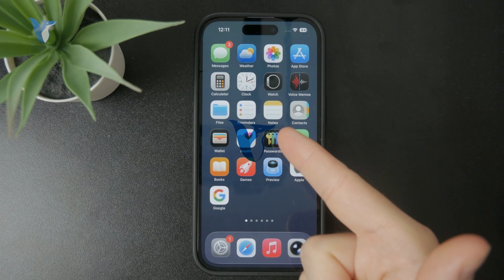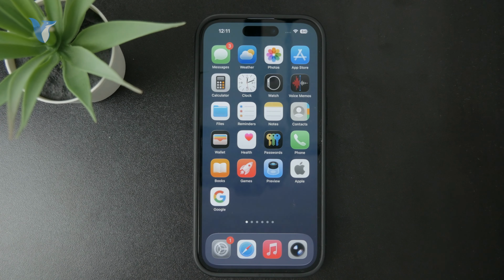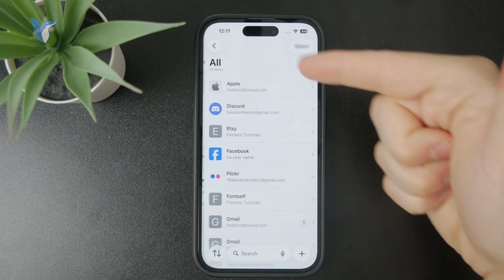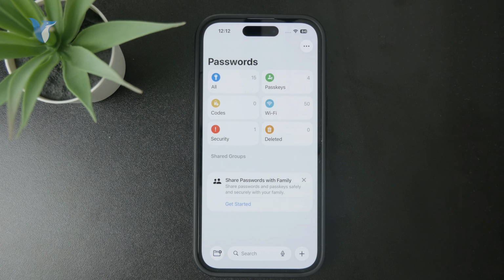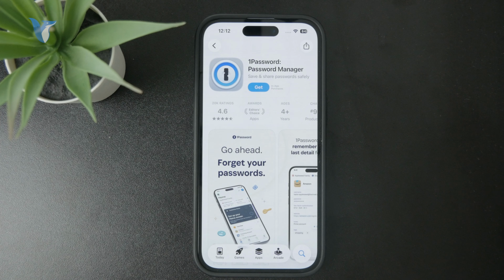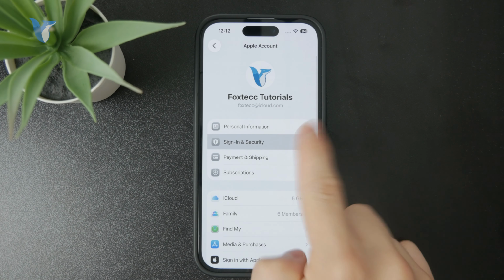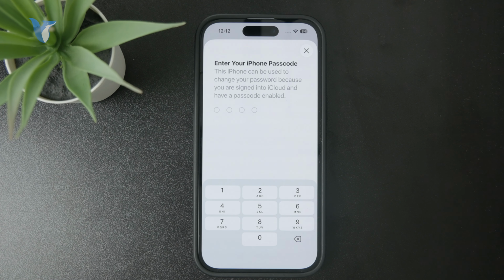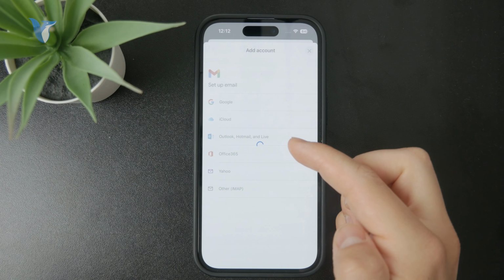Where to Find Your Email Password on iPhone (tutorial)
Learn where to find your email password on your iPhone and how to access saved credentials securely. This step-by-step tutorial shows you how to view and manage passwords in just a few taps.